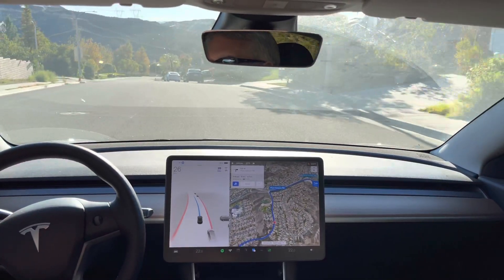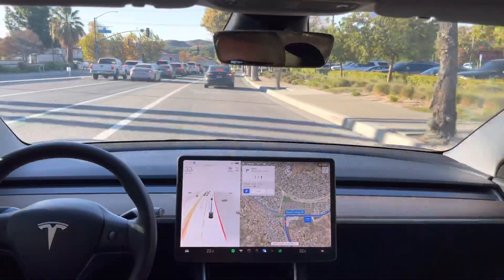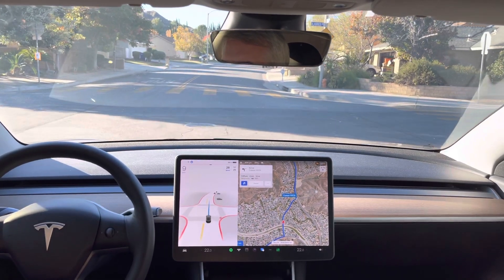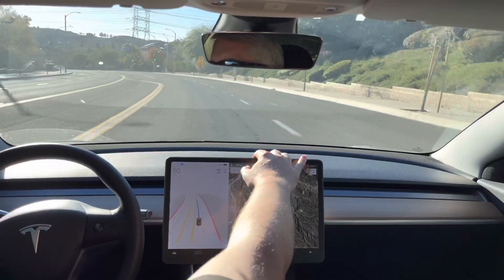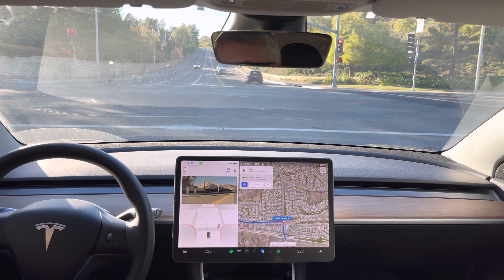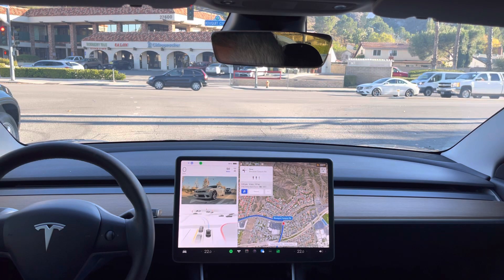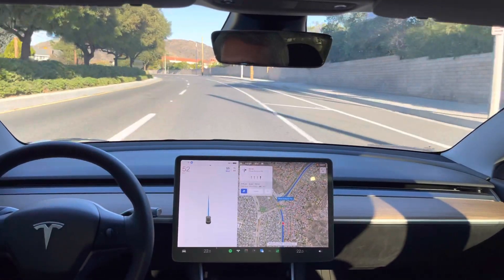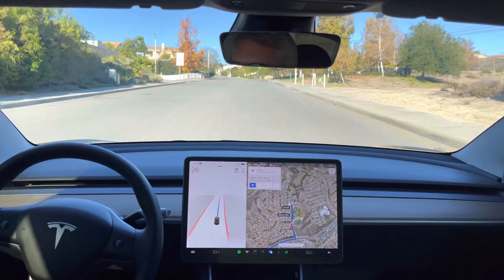Model 3 - Beta FSD 10.69.3.1 - Test Loop 1 - 2022.36.20 - 19 Nov 22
Can see this build fixed an issue with the car wanting to get into a left turn lane early into oncoming traffic lane which is great to see.

Noticed this build is more cautious than the previous build, was hesitant in a few places to accelerate.

Had an intervention with an advanced green left turn with a pedestrian wanting to cross. Car wanted to yield to the waiting pedestrian when it should have proceeded.

Had an disengagement right after that as the car started drifting into the left lane next to me, this was out of an abundance of caution.

I also had to disengage for the right turn onto Plum Canyon road as car was hesitating to get into the turn lane.

Looking forward to the next major release to see how the long standing issues I've been seeing are progressing.